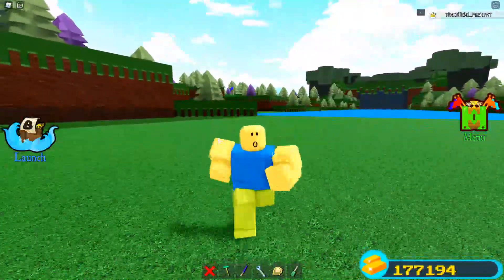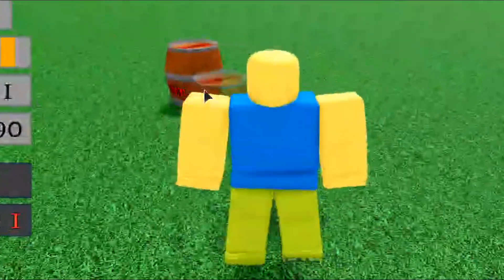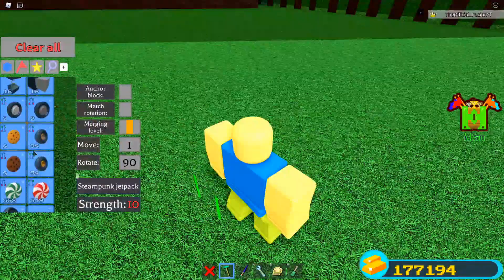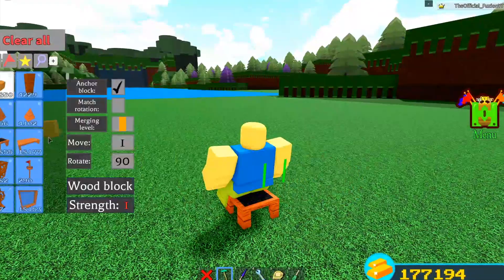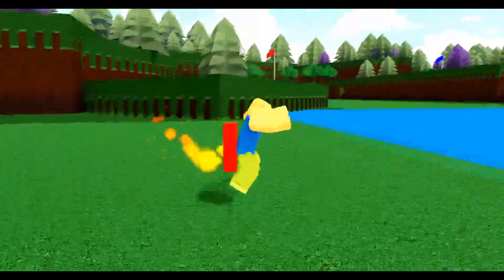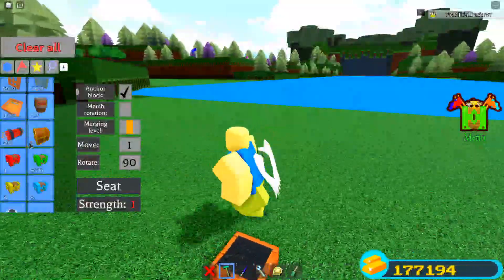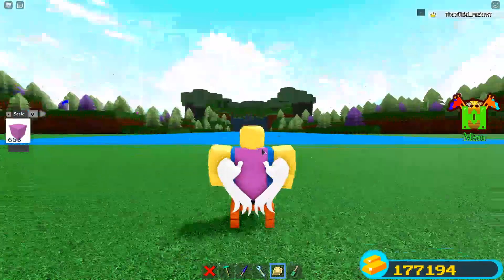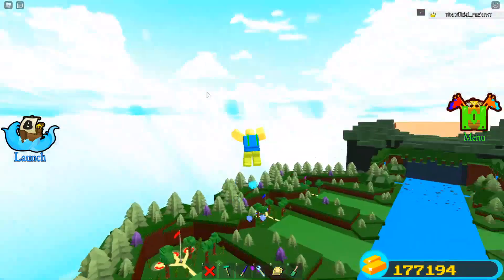*NEW* CUSTOM JETPACKS!!🔥| Build a boat for Treasure ROBLOX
Today we go over new custom jetpacks in Build a boat for Treasure ROBLOX